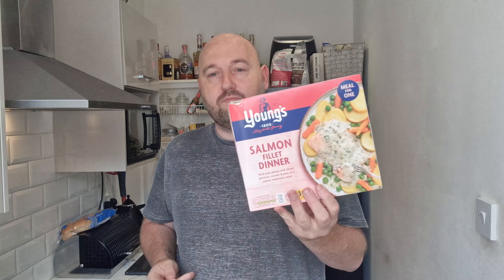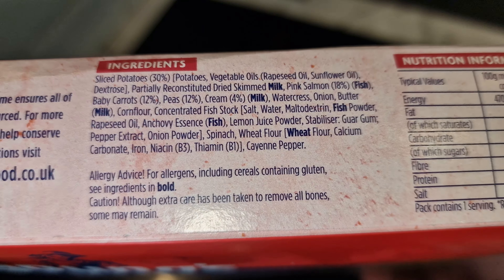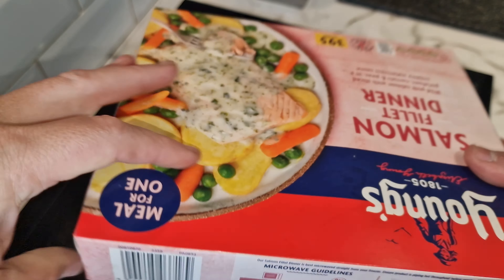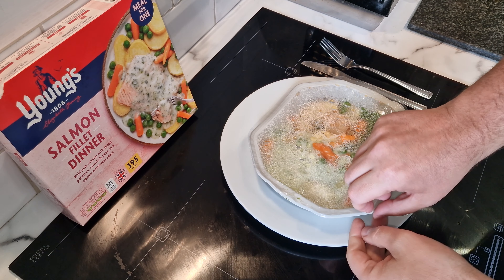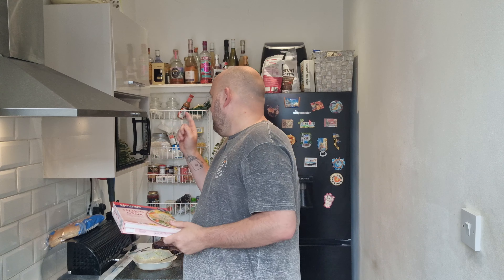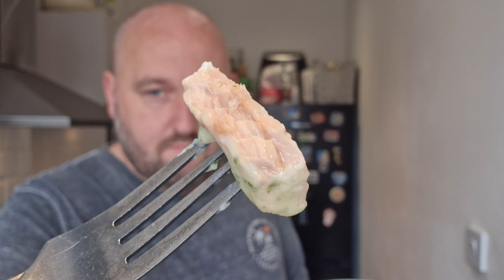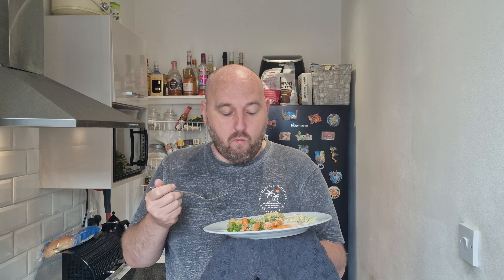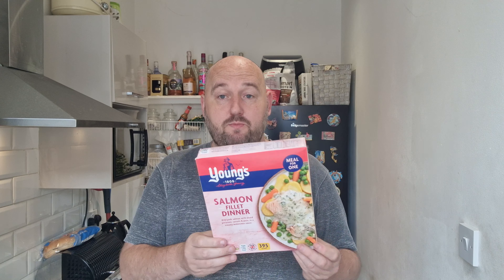Salmon Fillet Dinner - MEAL FOR ONE - Sainsburys Food Review - MICROWAVE READY MEAL - Youngs Salmon